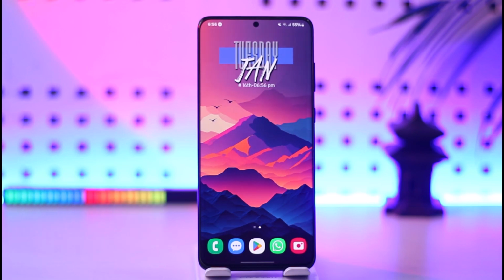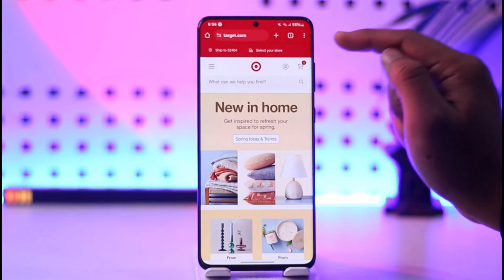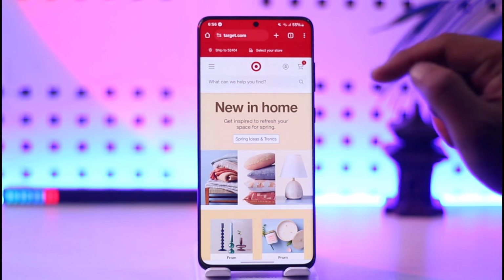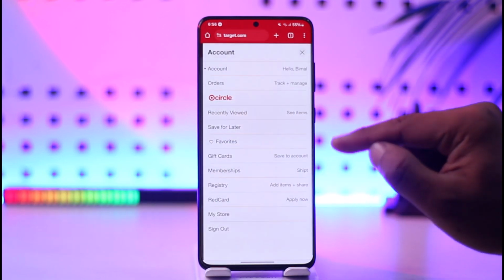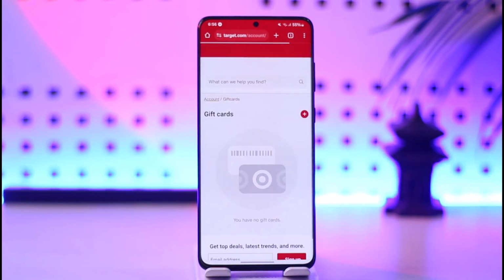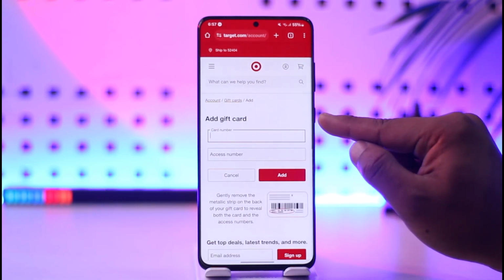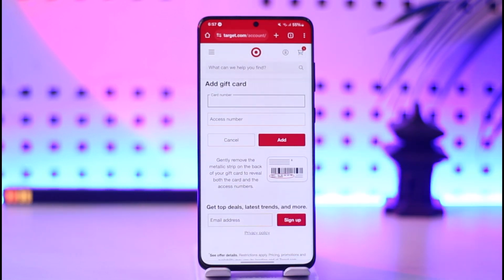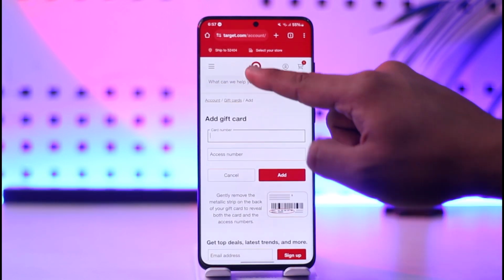How To Use A Target Gift Card Online !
In this video, I will show you how to use a Target gift card online.

~ Chapters:
0:00 Introduction
0:13 Use a Target Gift Card Online
0:55 Conclusion